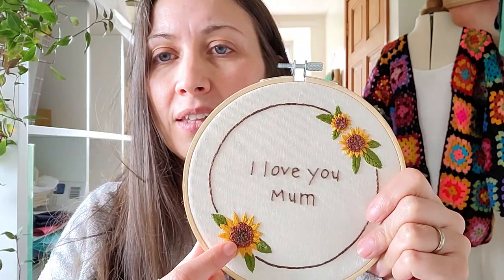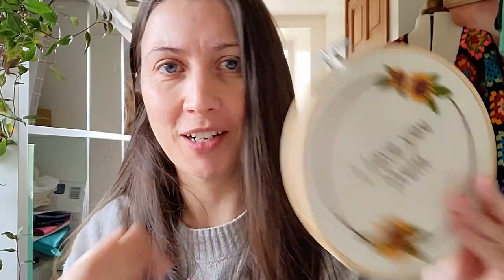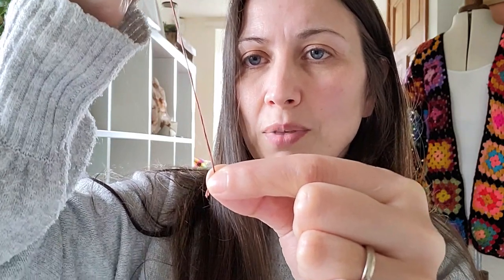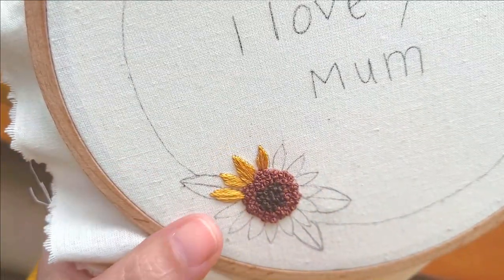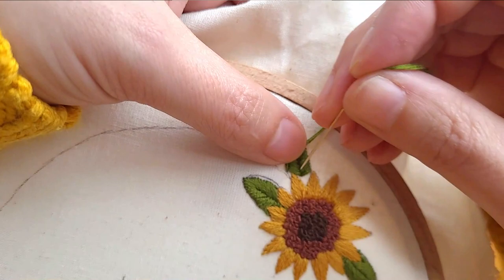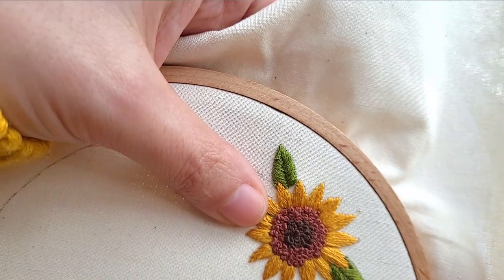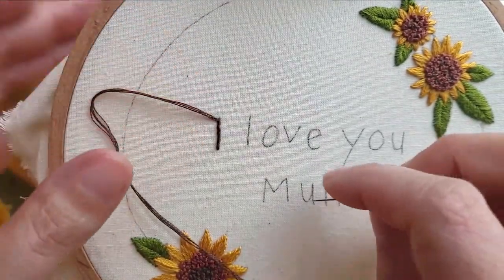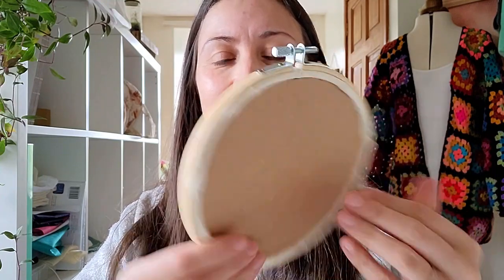Mother's Day Kit Tutorial 🌻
In this video I show you how to stitch up this Mother's Day hoop using the french knot, satin stitch, fishbone stitch, whipped back stitch and split stitch.